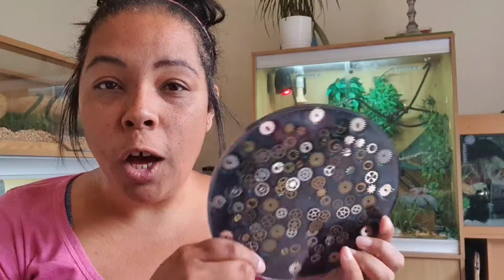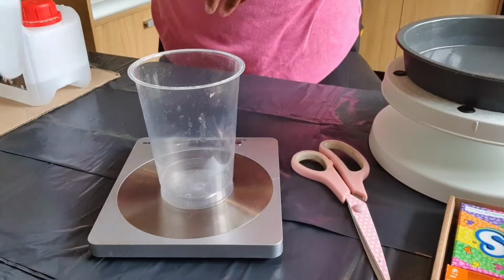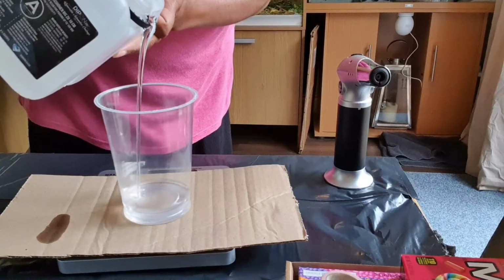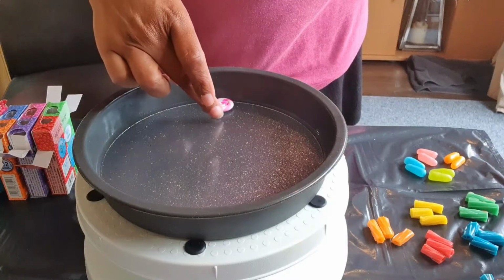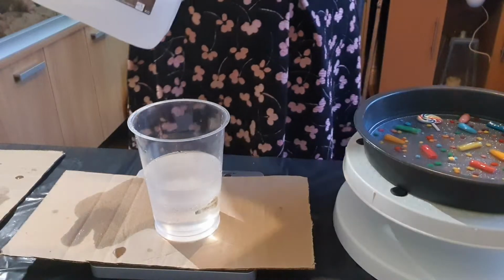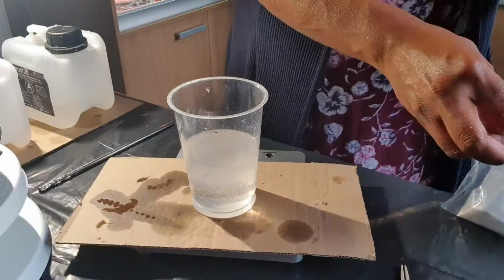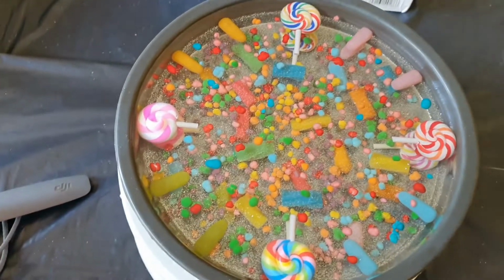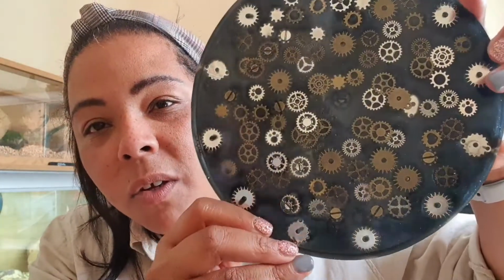MAKING AN AMERICAN CANDY RESIN CLOCK 🕛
Welcome to my world. In this episode I will be making a Resin clock Using American Candy. I hope you enjoy xXx